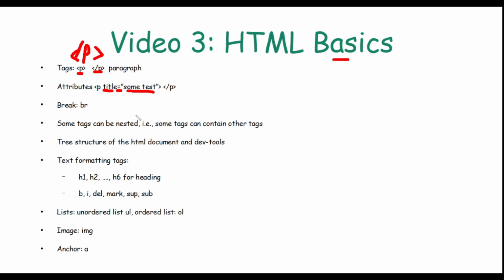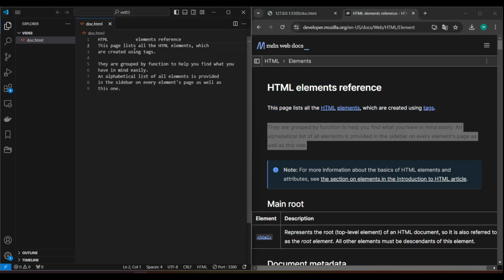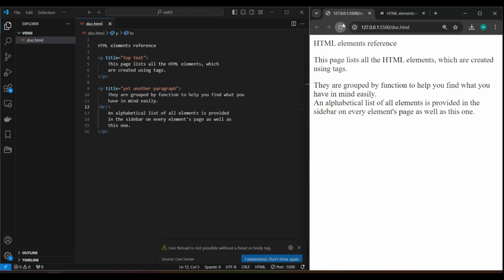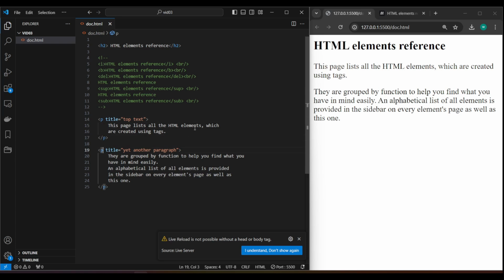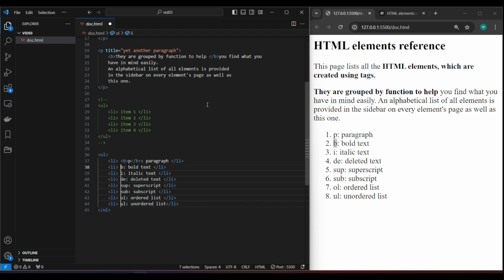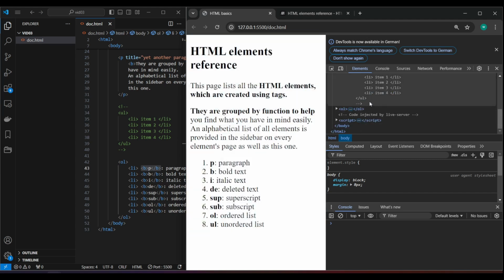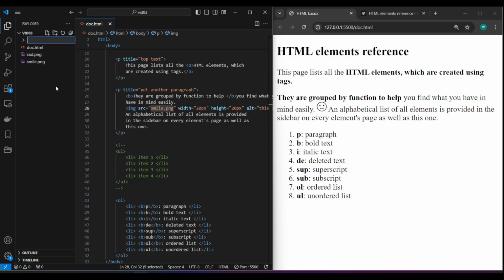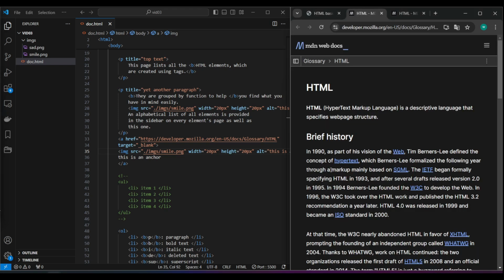Front-end vscode, HTML, CSS, javascript 03: Html Basics paragraph, links, images and text formatting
In this video:
1- basic tags such as the paragraph "p" is introduced
2- the DOM (document object model) is explained using the devtools of the web browser
3- more html tags are shown such as, links, images, and text formatting tags